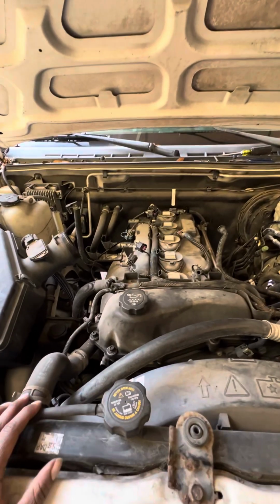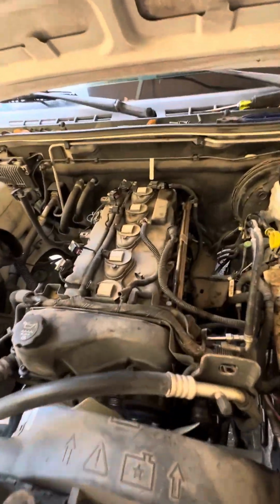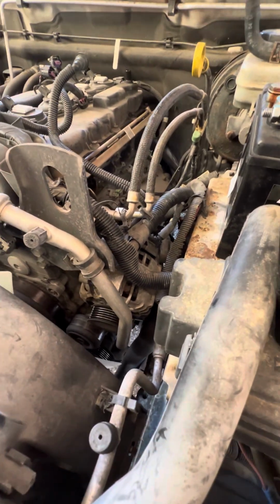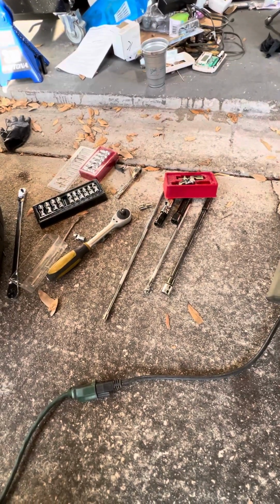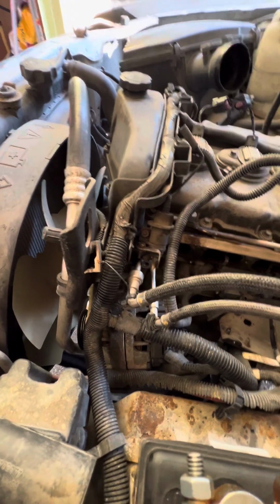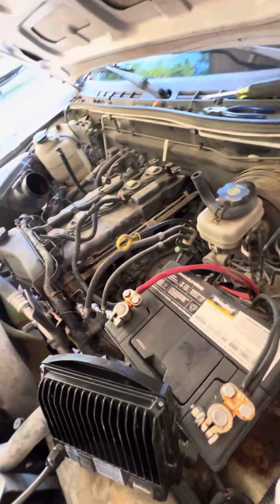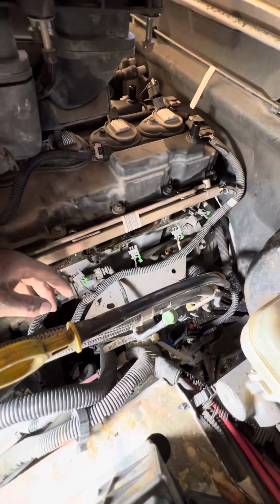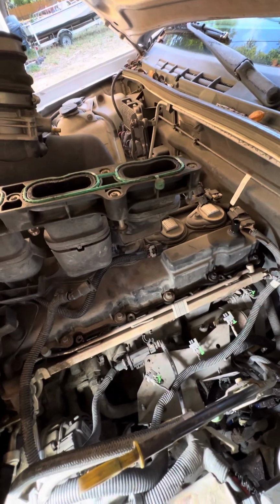04’ GMC canyon inline 5 intake manifold removal